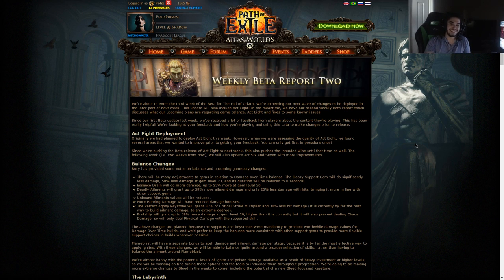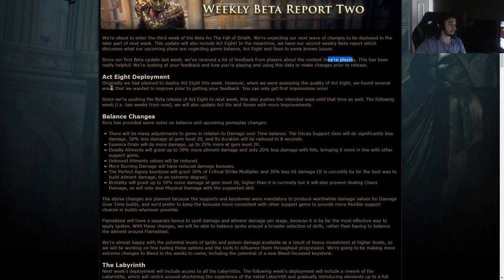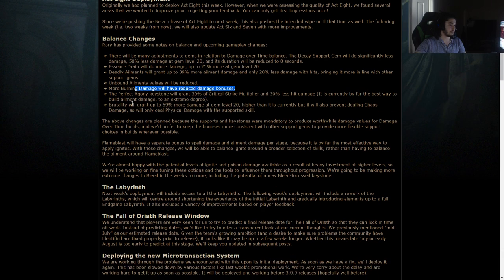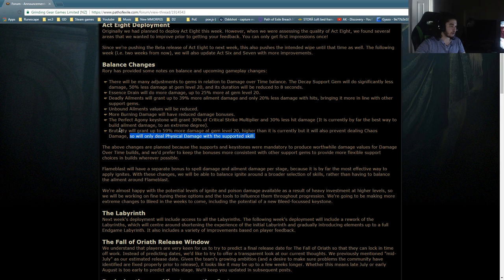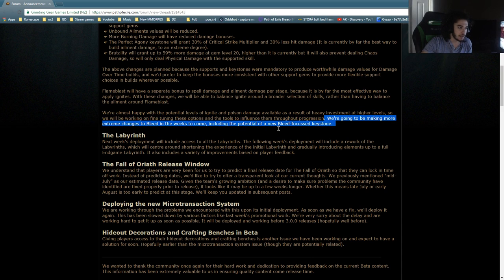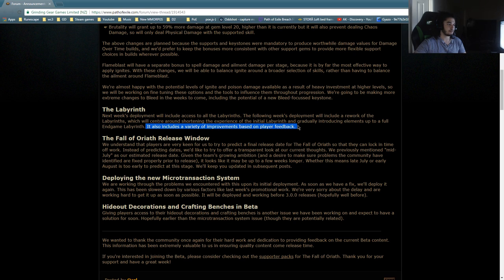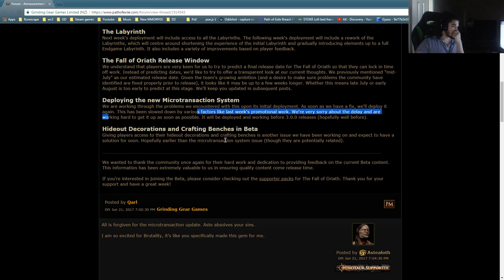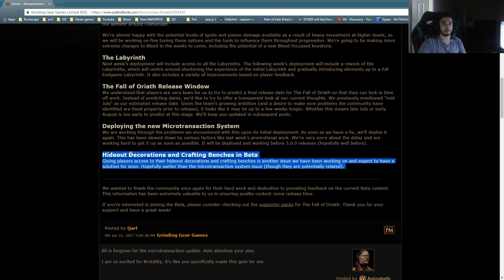Path of Exile - More 3.0 BETA Changes! LAB REWORK - Potential Bleed Keystone?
Weekly Beta report shown in video